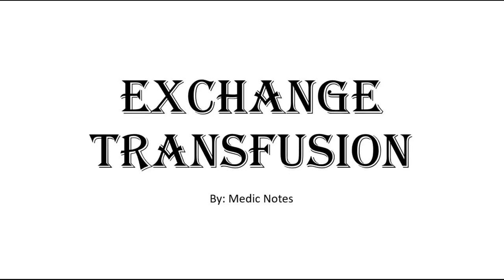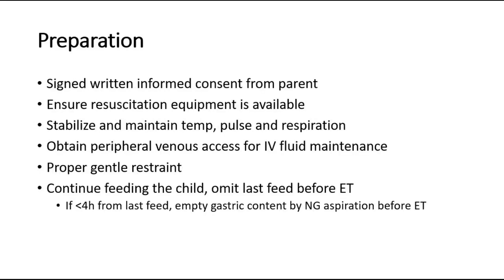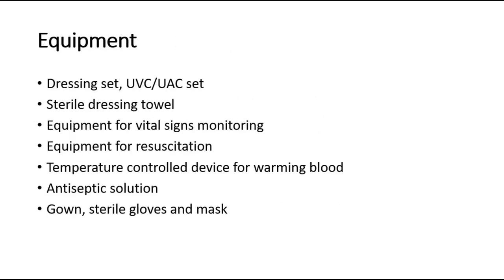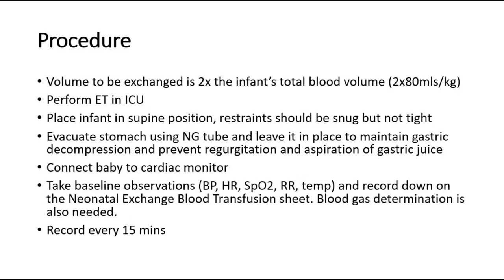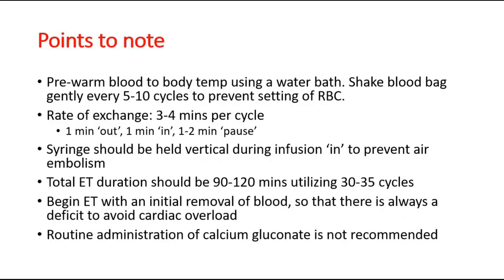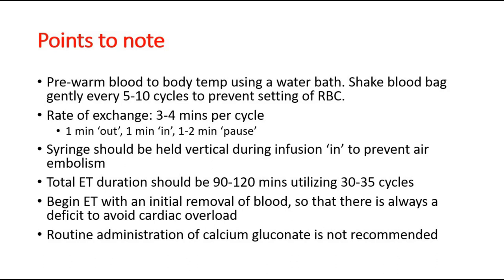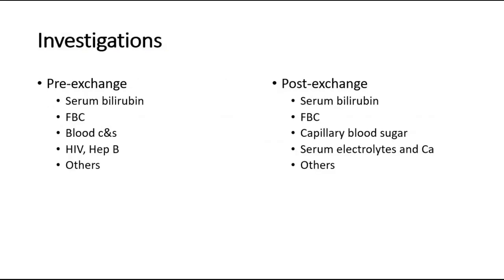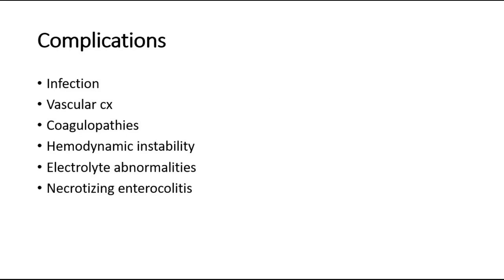[Houseman preparation procedures] Exchange transfusion - indication, procedure, complication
This is a series of clinical procedures for housemanship preparation. This video is on exchange transfusion in pediatrics. It explains on the indications, procedure and complications.